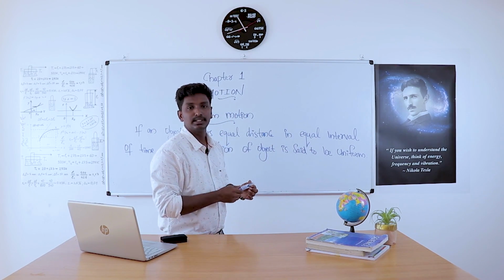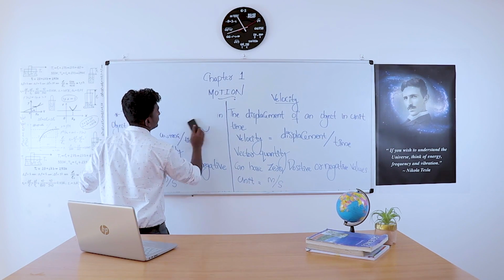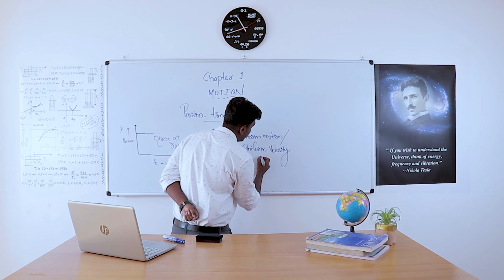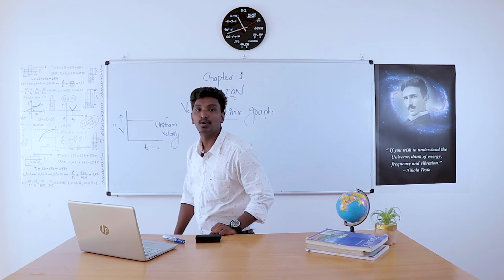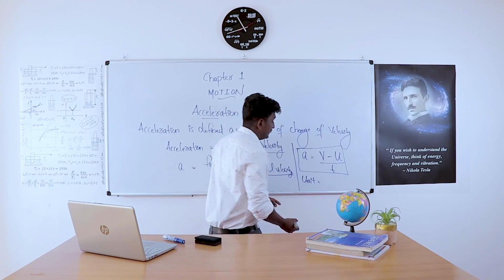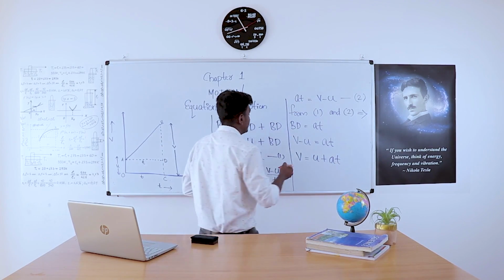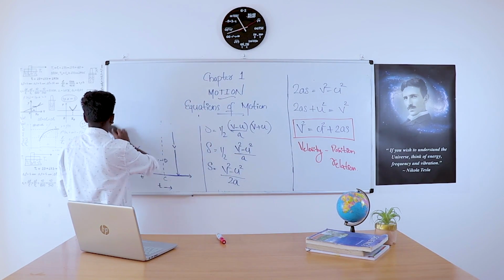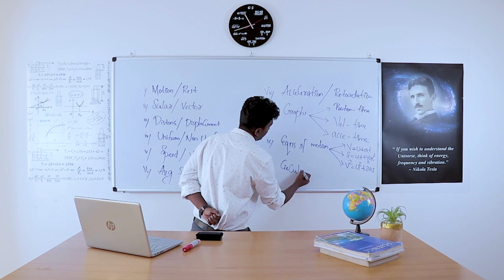Motion Full Chapter Class 9 | Class 9 CBSE Physics Part 3